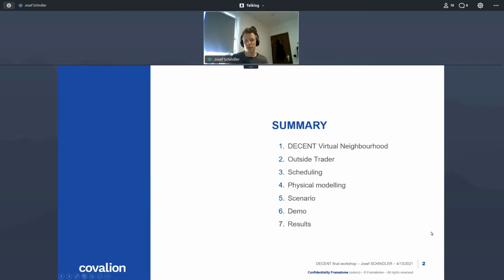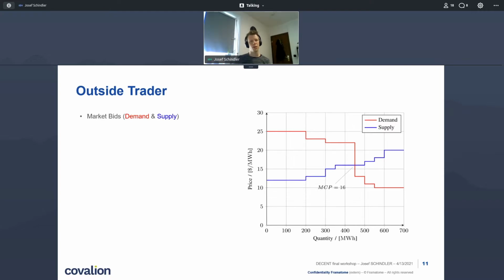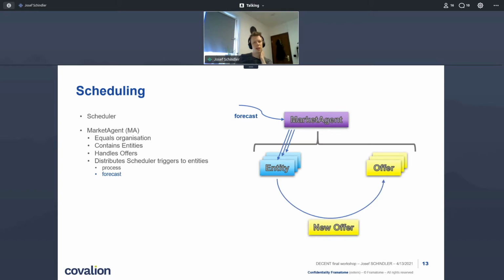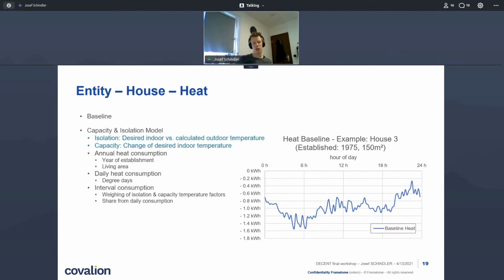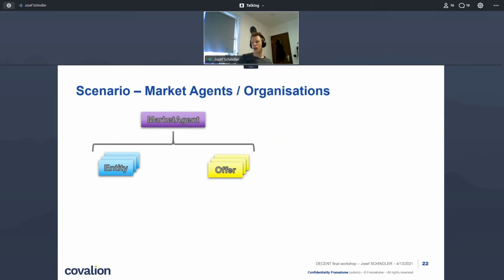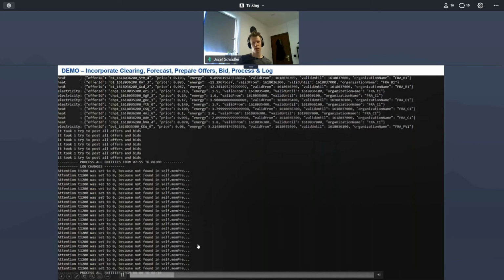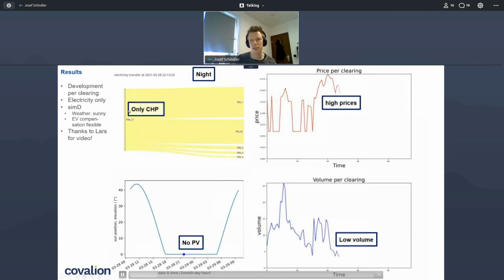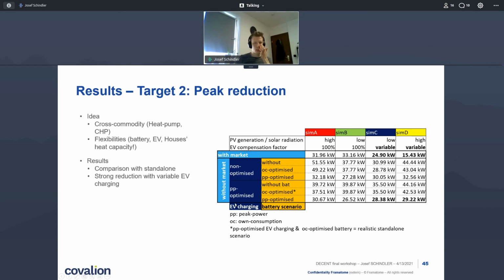DECENT final project presentation: Co simulation the virtual smart neighborhood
The DECENT idea is to interconnect several neighbourhood buildings at one marketplace to share resources. We presented the results of the corresponding market simulations during this last technical presentation. First, the connection of several virtual participants helped to decrease the peak demand compared to non-market scenarios as expected. Second, we were able to obtain a high share of autonomy with the framework. Concluding, cross-commodity sharing proved to be a promising technology and urges for further research.

This is a presentation from the final presentation of the DECENT project.
DECENT stands for DEcentralized Cross-comodity ENergy-sharing in smarT neighborhoods.

DECENT is a BMWi/ Business Finland funded project that ran from 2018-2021 with the consoritum TUM, fortiss, Framatome, IBDM in Germany, and VTT, Enerim, and Wirepas on the Finnish side.

Enabling cross-commodity energy sharing for a more sustainable future!
High potential lays in the more and more decentralized energy production and storage in Europe. However, the emerging flexibility potential can currently not be used due to a missing technological, economical, and legal base. DECENT targets all three aspects:

The project develops an ICT solution for cross-commodity sharing and management of energy (electricity, heating, cooling and storage) in smart neighborhoods.
Based on the novel infrastructure, business models will be evaluated.
Relevant legal implications will be assessed and recommendations towards policy makers will be given.
The project follows an agile, iterative development process by setting up a virtual smart neighborhood that consists of real hardware and co-simulations distributed at the partner’s sites. The continuously tested ICT solution enables local decentralized energy trading through blockchain technology, taking into account the interests of all stakeholders. The linking of different energy resources is supported by AI and enables their optimal use across building boundaries. The evaluation of the resulting new business models leads to recommendations regarding the current legal framework.